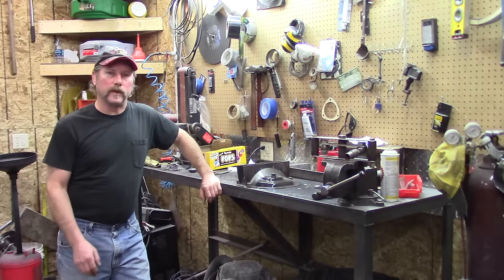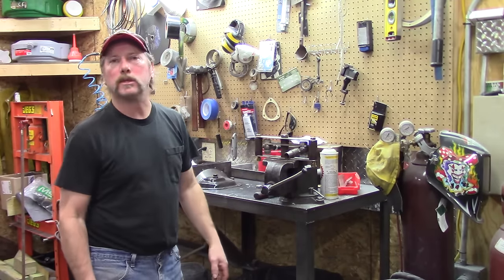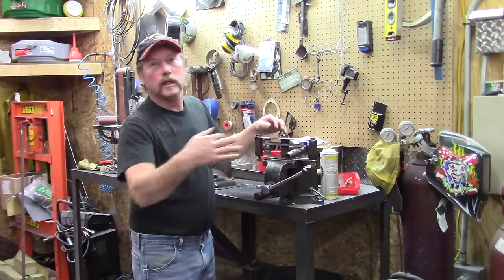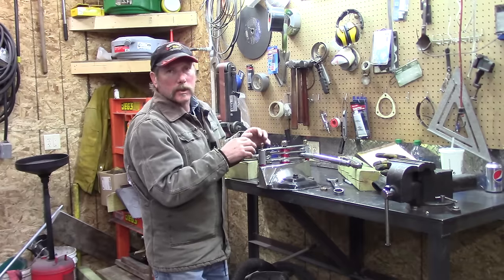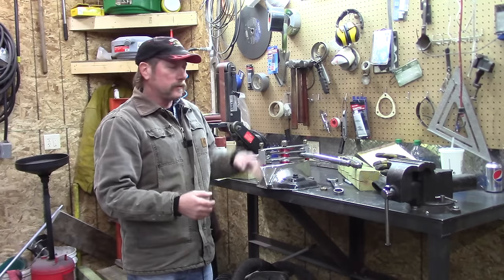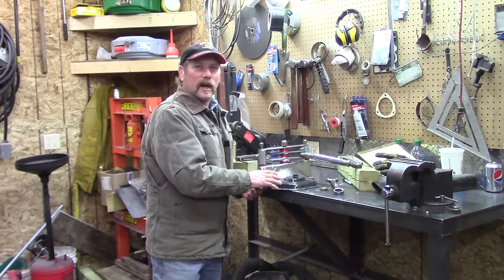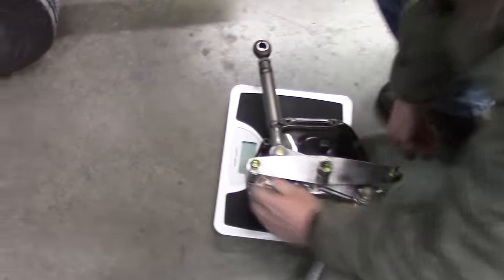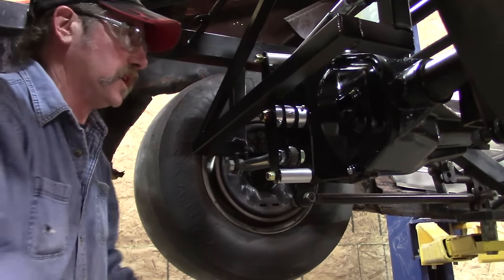AMX Watts Linkage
Getting the AMX rear end centered up.